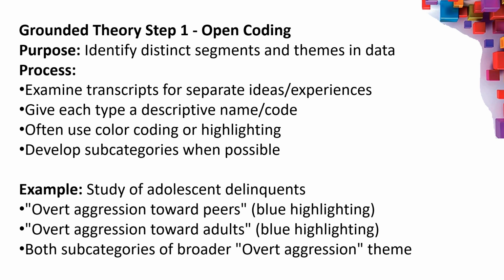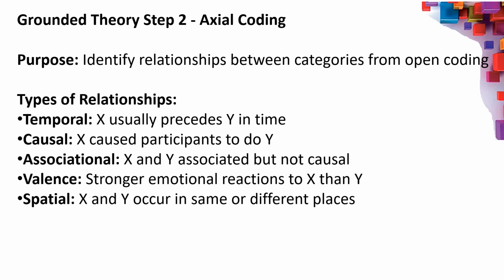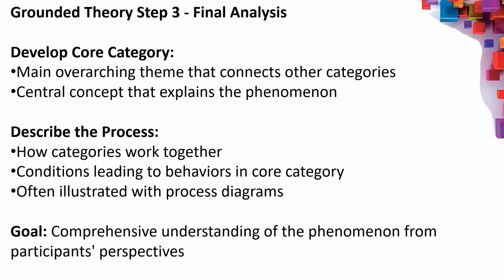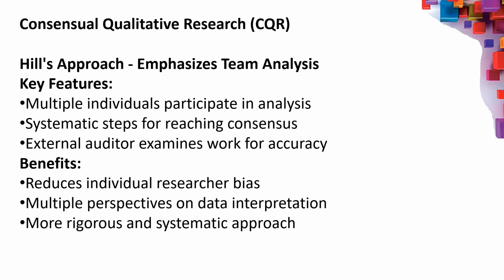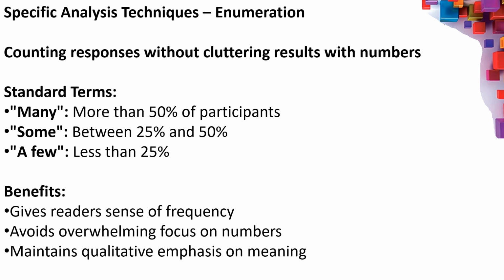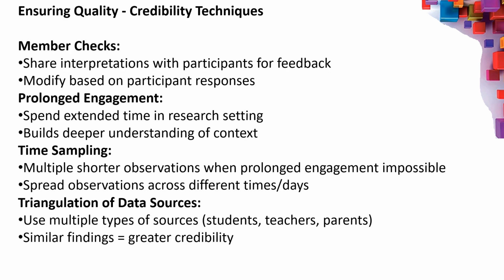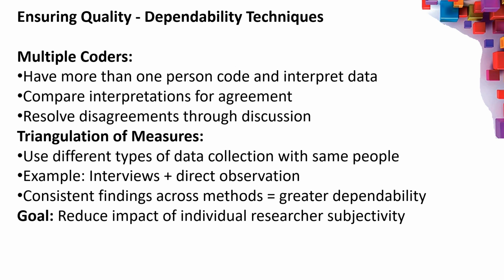Conducting Research Chapter 10